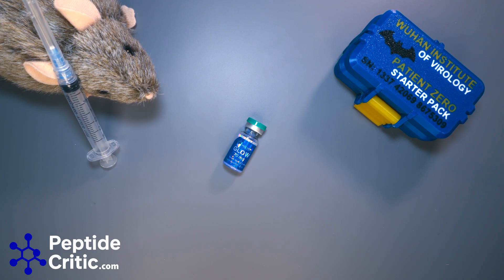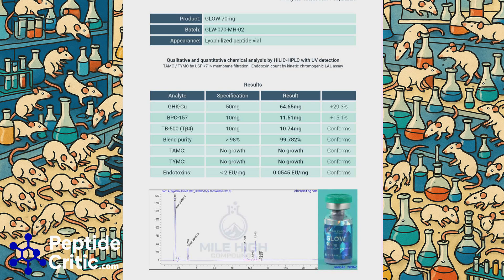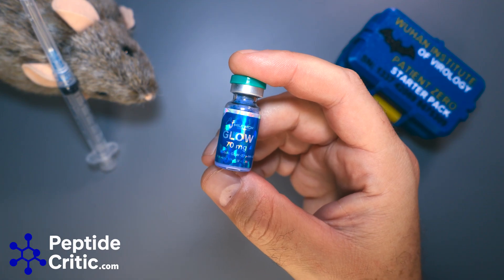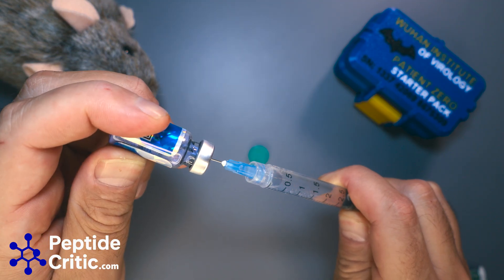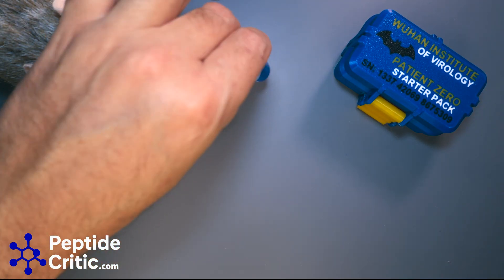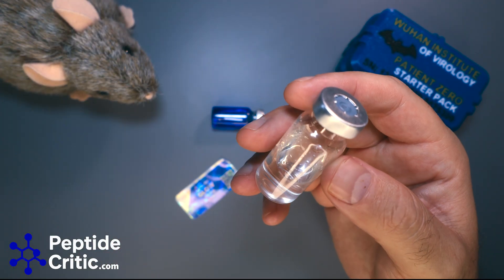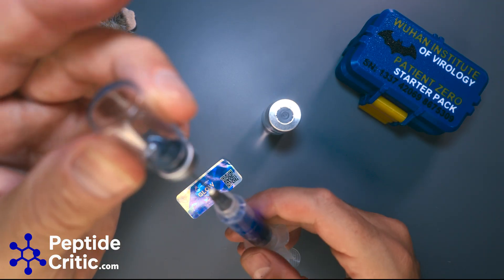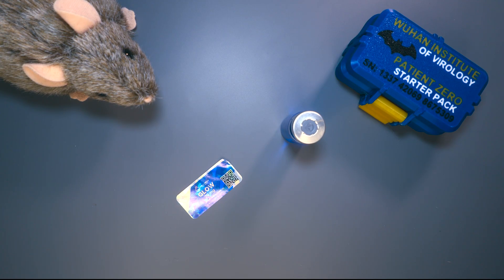How to Reconstitute GLOW Peptide Blends (Proper Math + Dilution Trick)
Reconstituting a peptide blend like GLOW doesn’t have to be confusing. In this video, I walk through the exact step-by-step method for mixing GLOW correctly, including the precise 3 mL reconstitution math so your dosing is accurate and consistent every time.

I also show a simple dilution technique that makes injections noticeably more comfortable: transferring the fully reconstituted blend into a 10 mL vial. The peptide remains the same strength per IU/mL, but the injection becomes gentler thanks to the increased volume. This trick is especially useful for stingy blends and anyone who wants smoother daily administration.

Whether you're new to peptide blends or just want a cleaner, more reliable process, this method keeps things simple, accurate, and far less painful.

⚠️ This video is for educational and research purposes only.
Peptide tools are not approved for human use or medical treatment. Always follow proper research protocols.